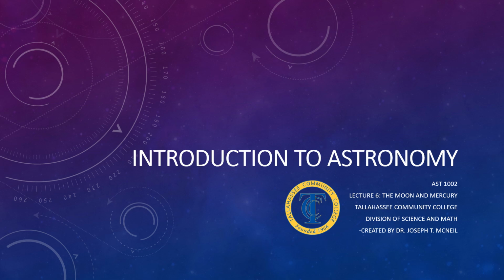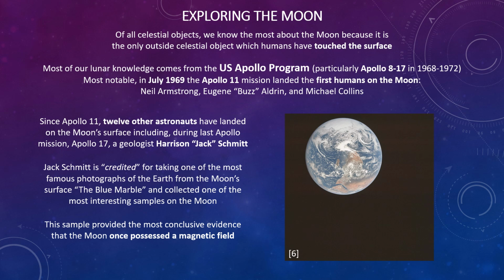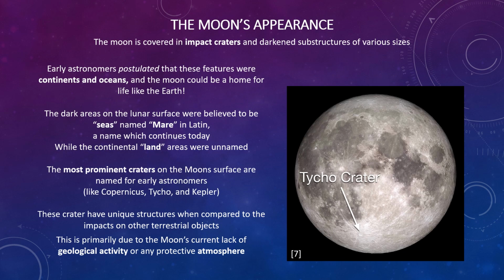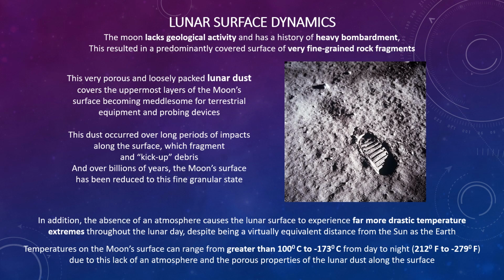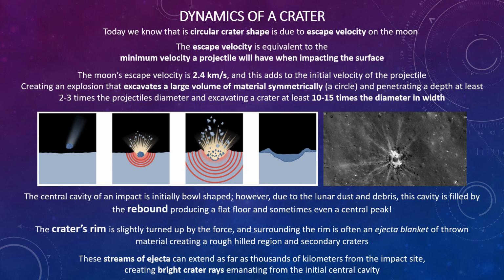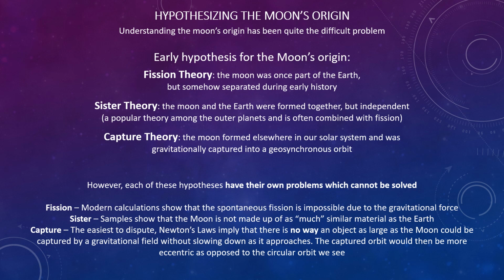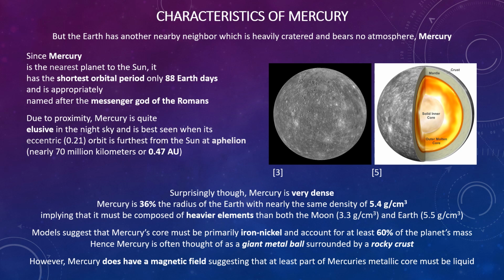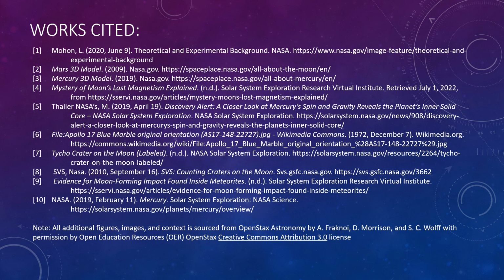AST 1002 Lecture 6 (Narrated)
Lecture 6: The Moon and Mercury